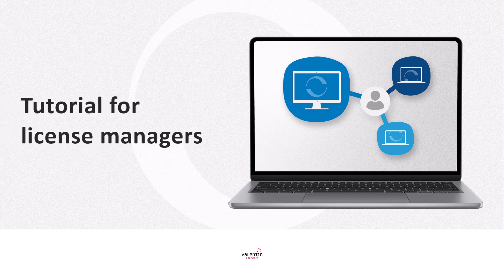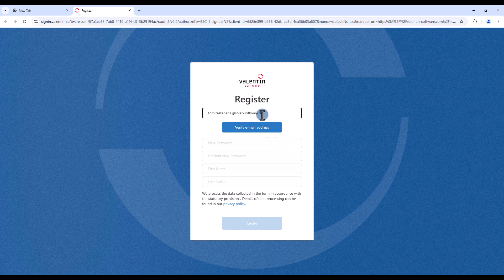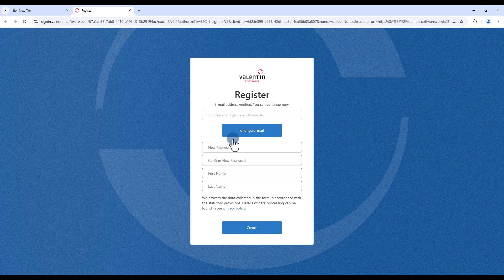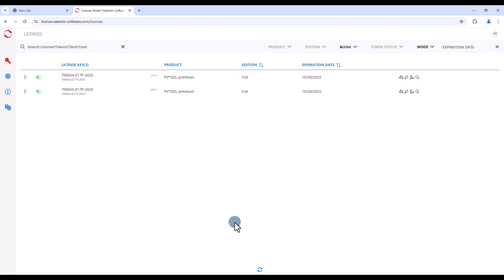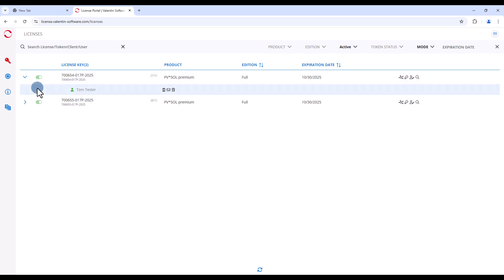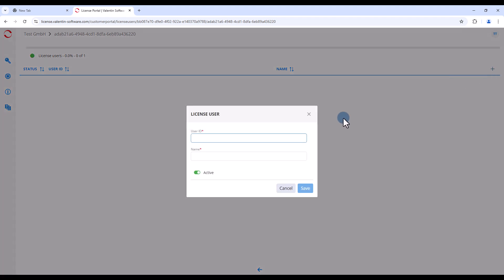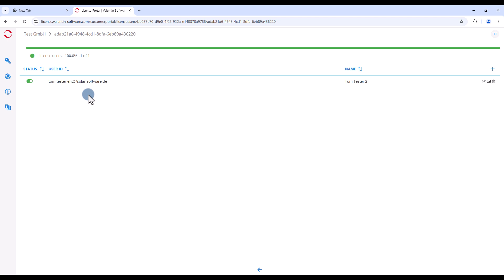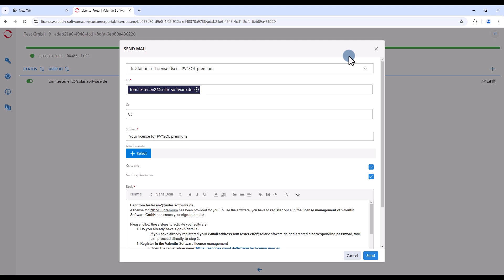[Licensing] Tutorial for license managers